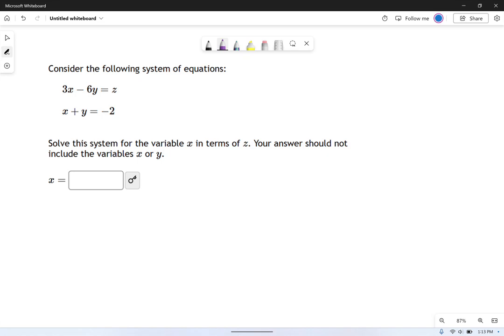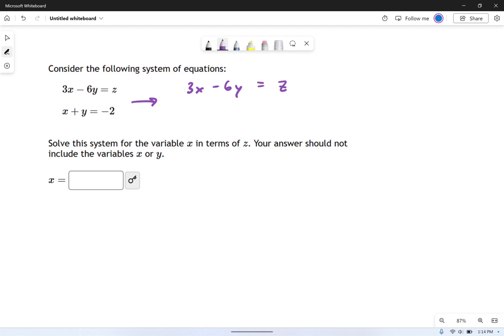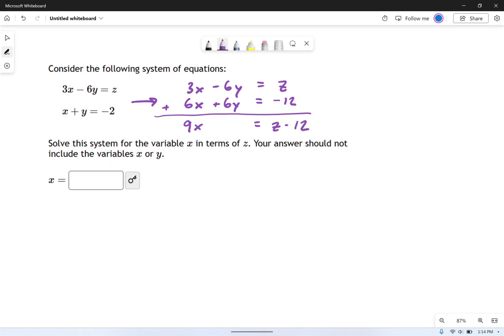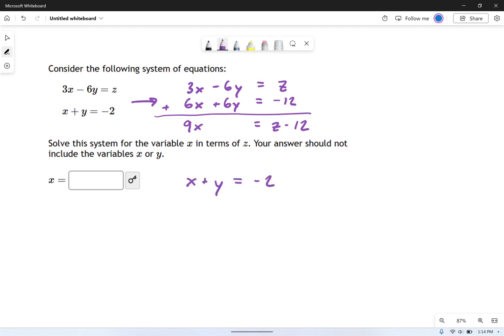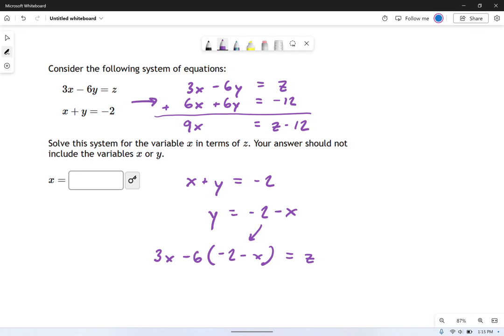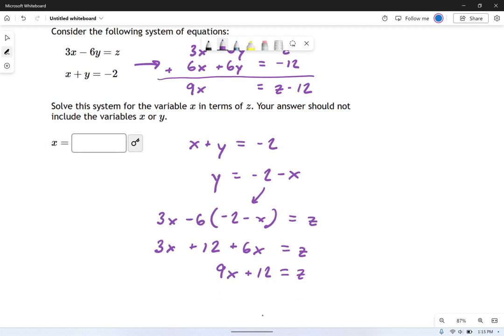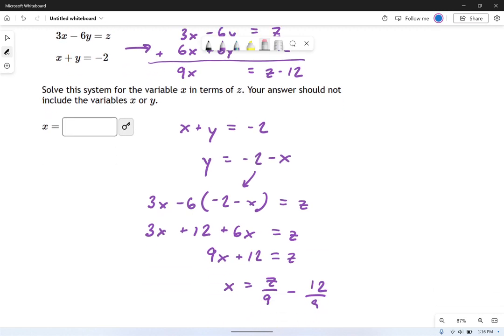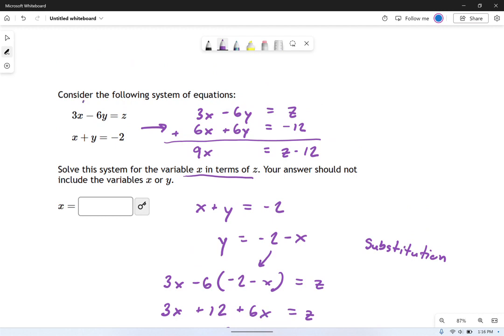SM3.Basics: Systems of Equations -- 1 🧮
Murphy Math --
Solve a 2x3 system of equations, giving x in terms of z.  Two methods shown are cancellation and substitution.